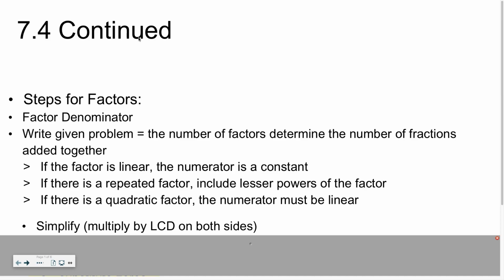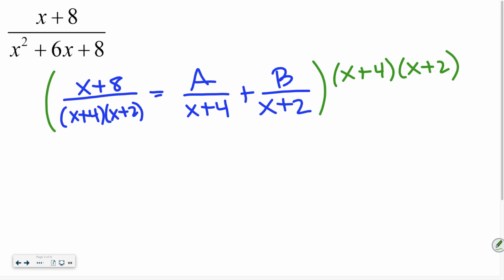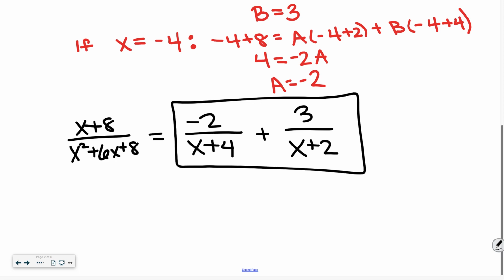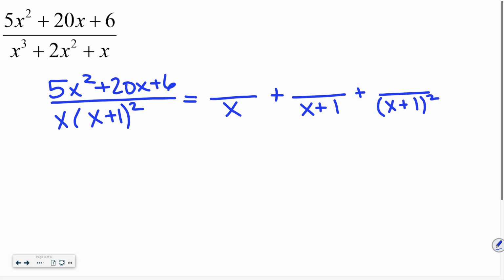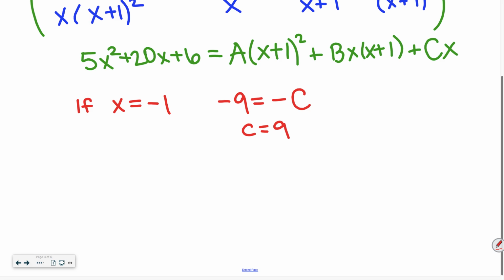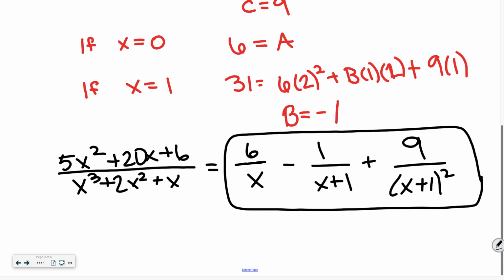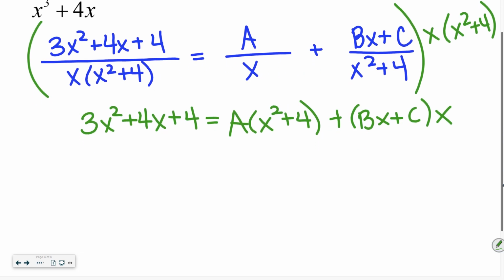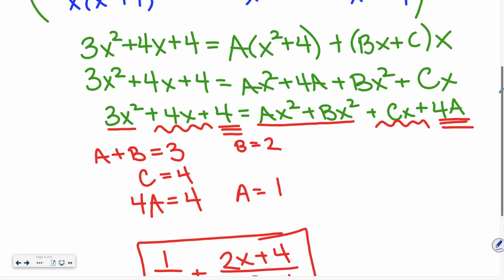7.4 (10/24/18) H. Pre-Calc